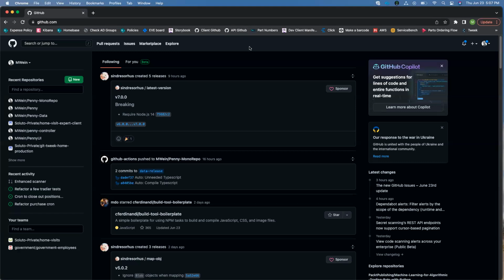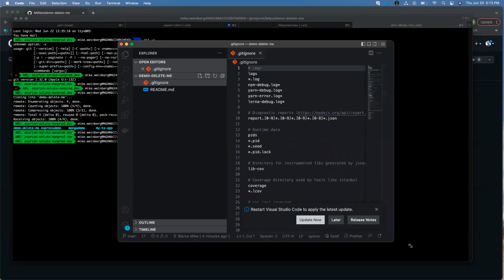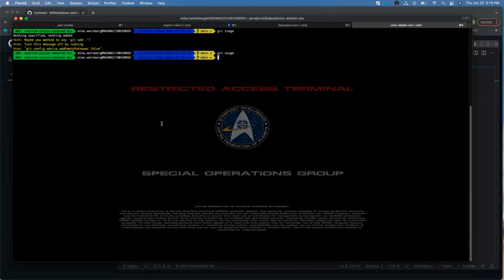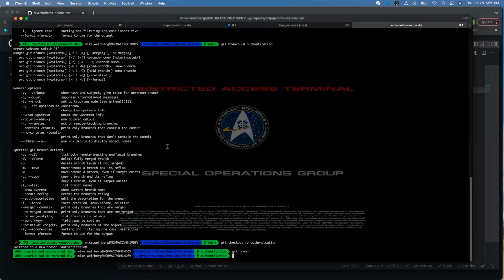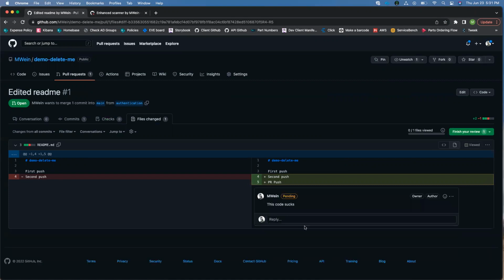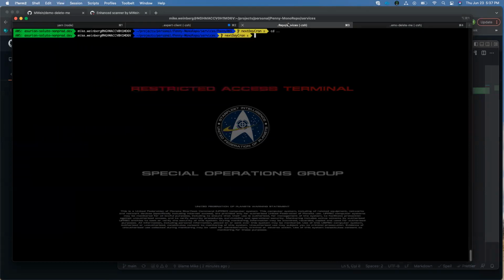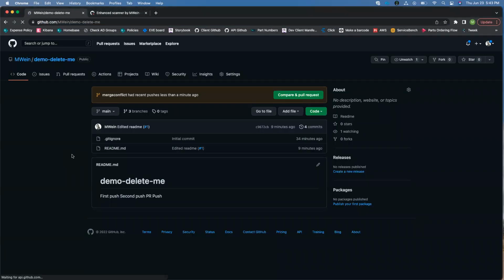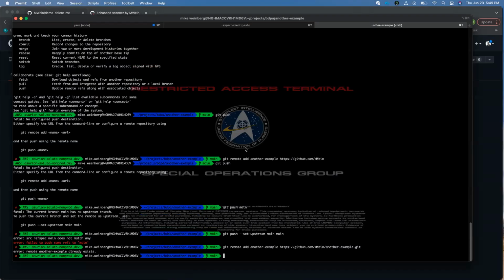Advanced Web Week 10